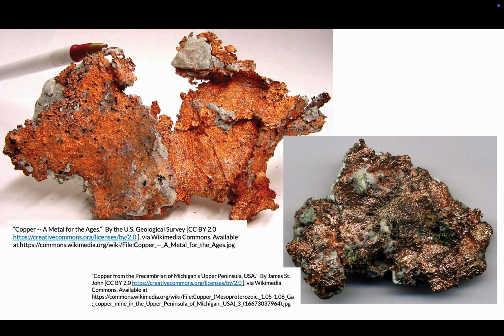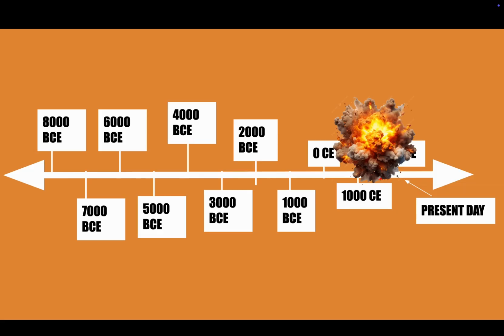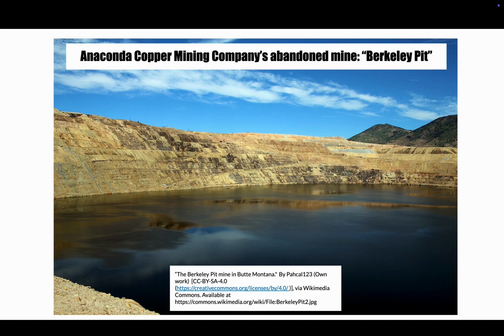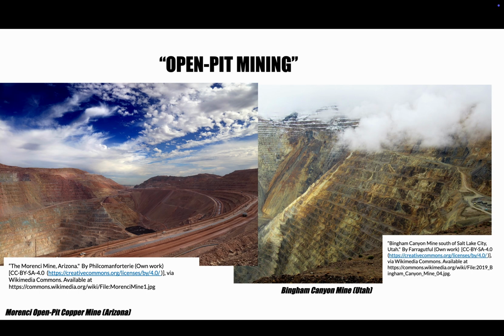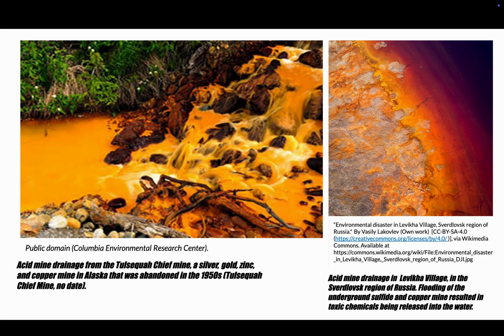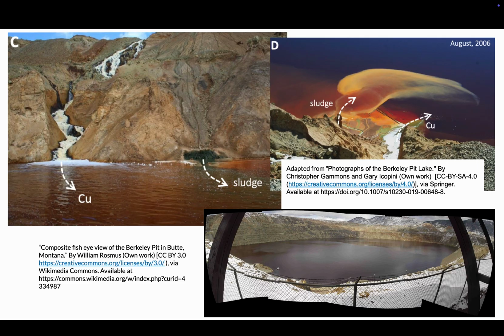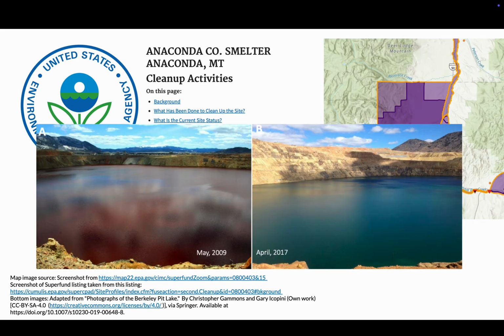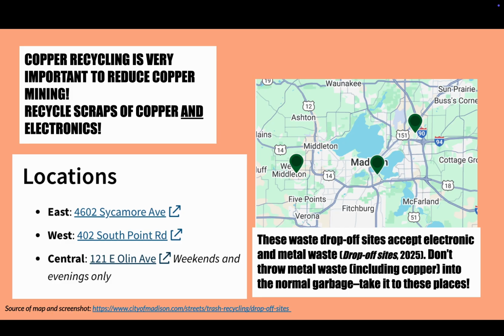UW-Madison GEOSCI 106 Video Project Draft - The Environmental Repercussions of Copper Mining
Draft video for UW-Madison GEOSCI/ENVIR ST 106.